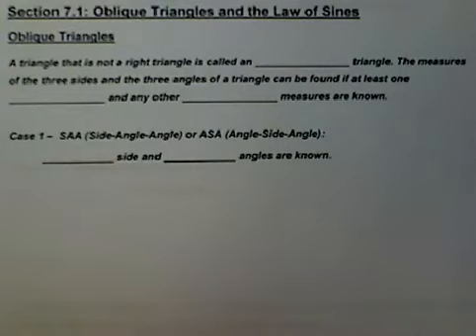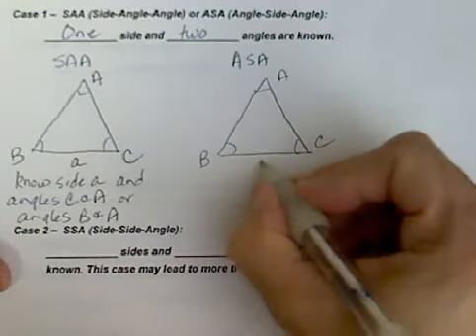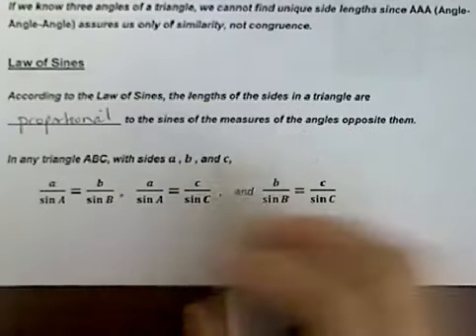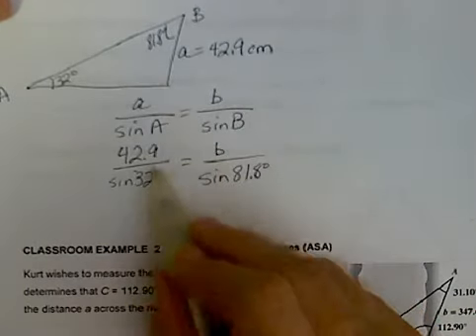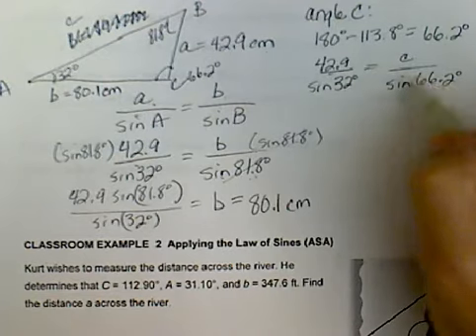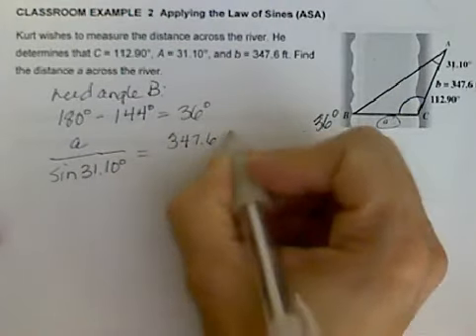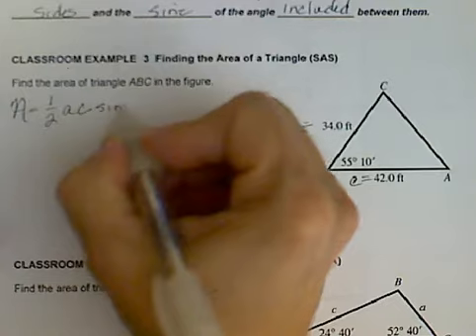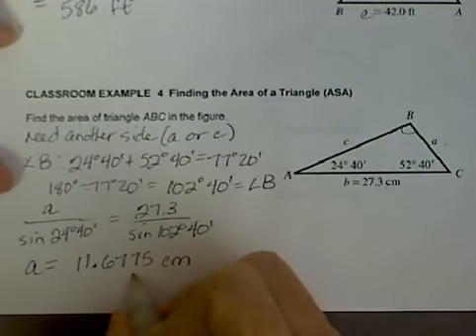Trig Section 7-1